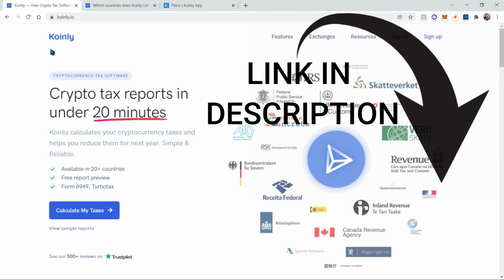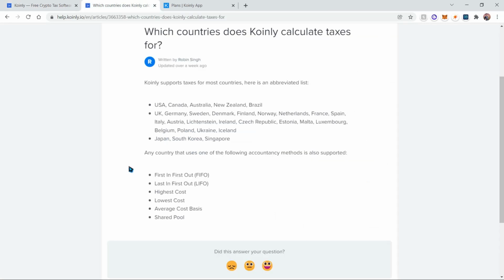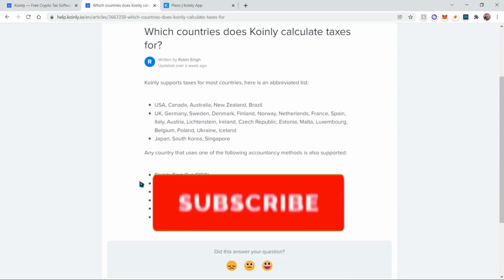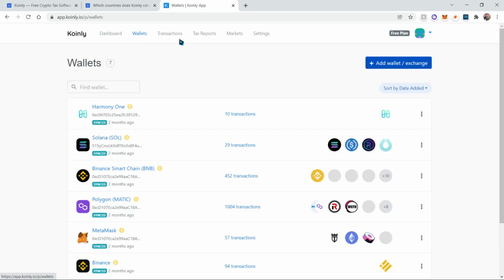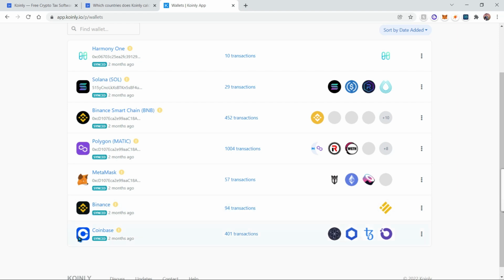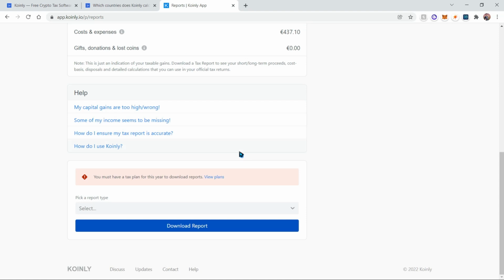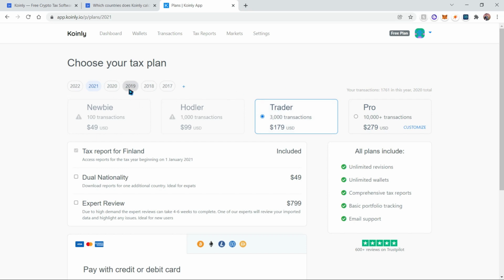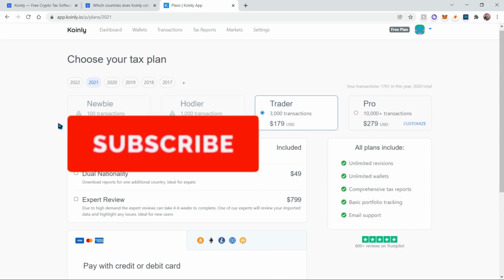How to Do Crypto Taxes in ANY Country 2023 - Quick Easy Tutorial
Are you trying to figure out how to do your taxes for your crypto?
You've come to the right place. Simply follow the video and you'll be on your way to file your crypto taxes.

Koinly supports crypto taxes for most countries, here is a short list:

USA, Canada, Australia, New Zealand, Brazil

Japan, South Korea, Singapore

If your country is not on the list, then it probably uses one of the following accountancy methods which is also supported:

Last In First Out (LIFO)

Highest Cost

Lowest Cost

Average Cost Basis

Shared Pool

Video Content:
0:00 - Intro
0:17 - Supported Countries
01:06 - How to use Koinly